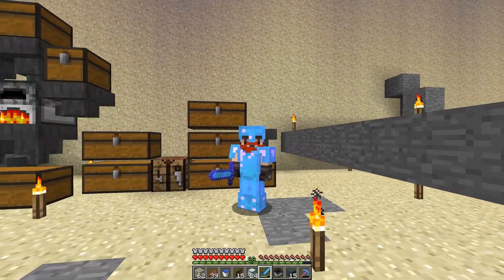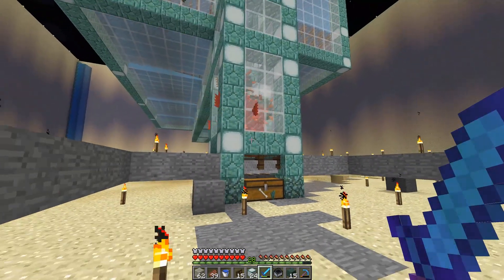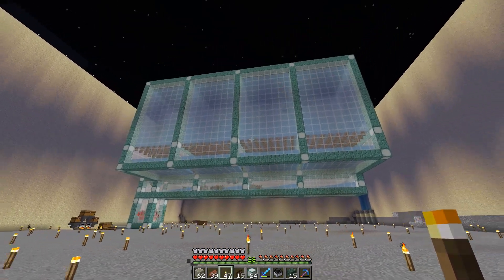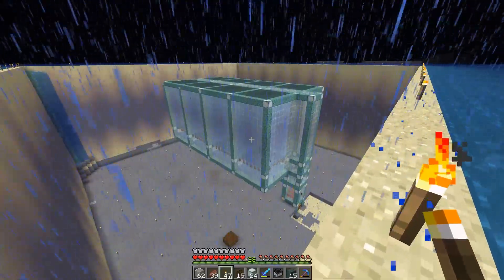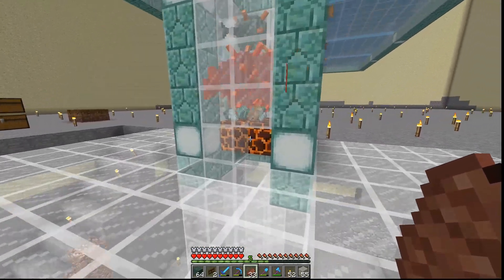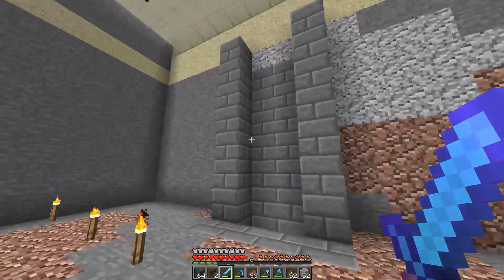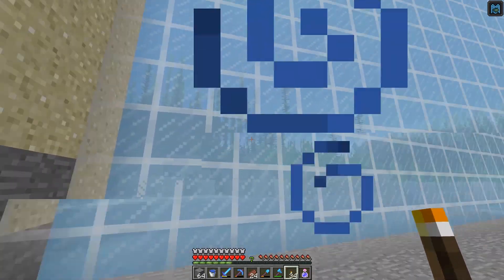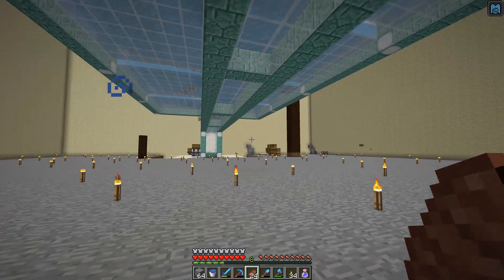TOO MANY GUARDIANS! Let's Play Minecraft Episode 03! - (1.15.2)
Can we hit 25 likes for more videos like this?
Click [Show More] for the description!

Yeah... that's a lot of mobs. In today's episode we lay the groundwork for our insane guardian farm and item sorting system. We also replace some of the sand used to drain the monument with glass, it looks great in my opinion!